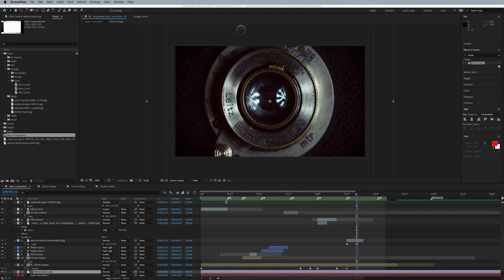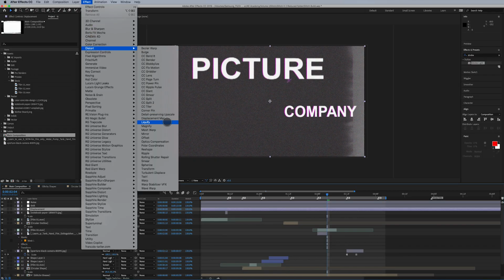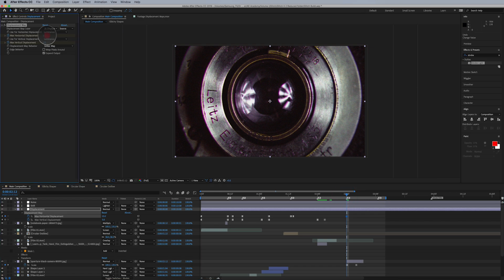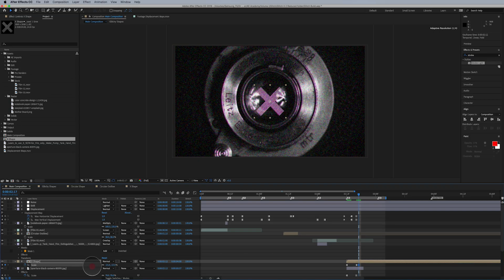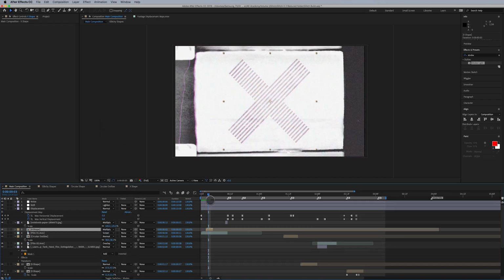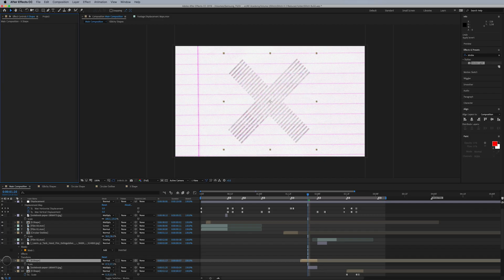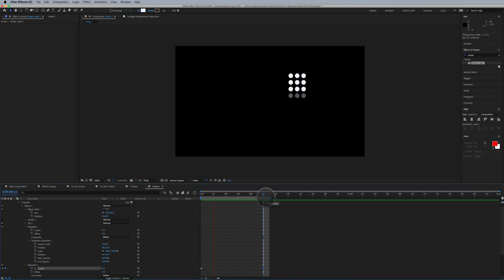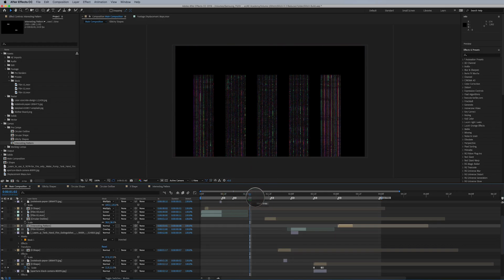020 Analog Glitch Part 4